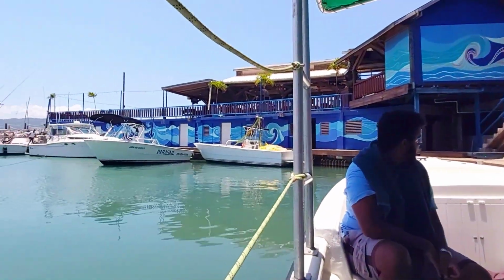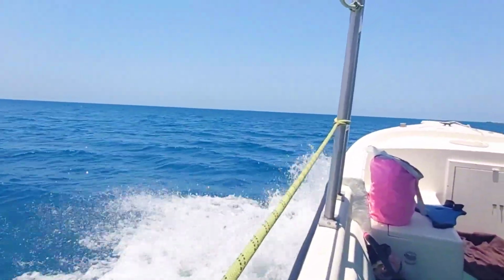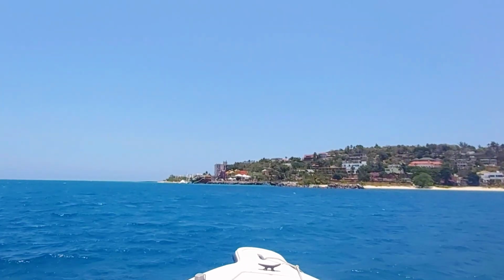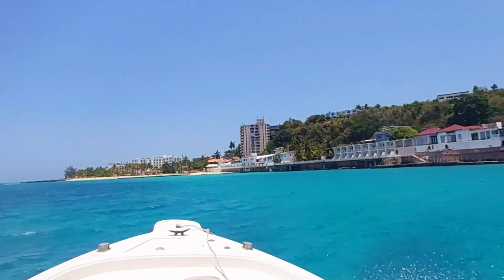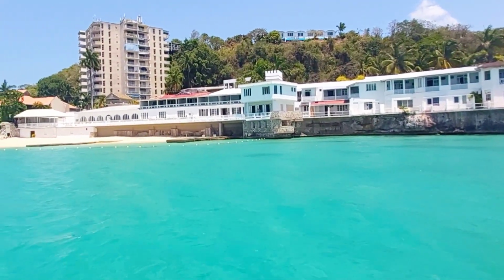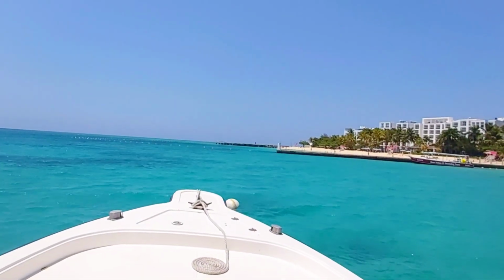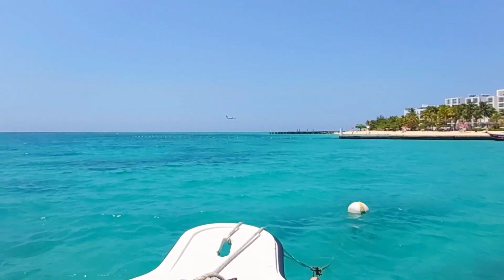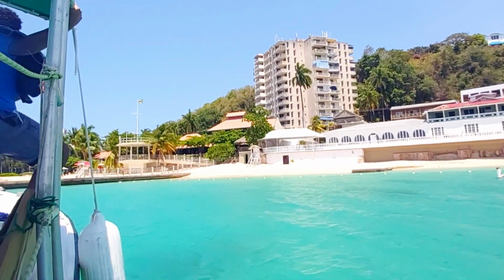Montego Bay's BEAUTIFUL Coastline 🇯🇲 | Relaxing Boat Ride | ‎@montegobaymarineparktrust8680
As I sit on this boat; wind blowing in my hair, sun on my skin, MoBay's beautiful coastline before me and the gorgeous Caribbean sea below me,  I can only conclude one thing - Jamaica is beautiful 😍.

I know you will enjoy this vlog.

🌳 If you are interested in a glass bottom boat tour to the Airport Point of the Marine  park. Please let them know you heard about the tour from this video.

If you're interested in Jamaican vlogs, historical videos and real to life views of the streets of Mobay then you are on the right channel, so just go ahead and  hit SUBSCRIBE for more videos like this and turn on notifications so you don't miss any of my weekly videos.

As always sit back relax and enjoy.

✔VIDEO SUGGESTION

Why Are There Mermaids in the Marine Park?

🇯🇲Hi I'm Artsy. If you're reading this then we're meant to be together. Forsake all others my sunshine and be mine and mine alone. Will you be my subbie? 🤣 🇯🇲